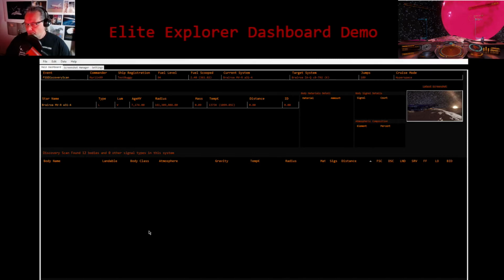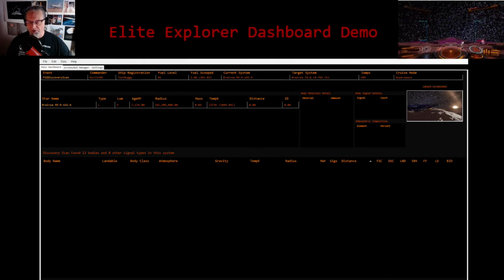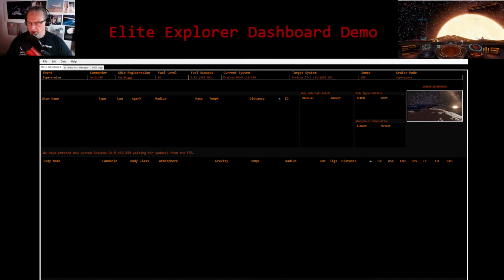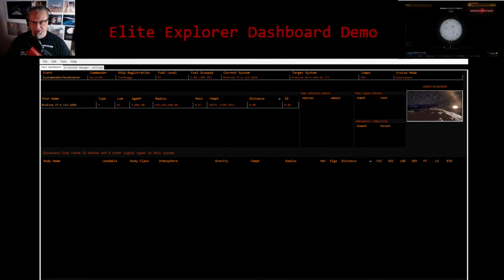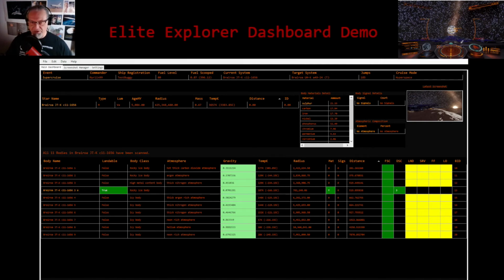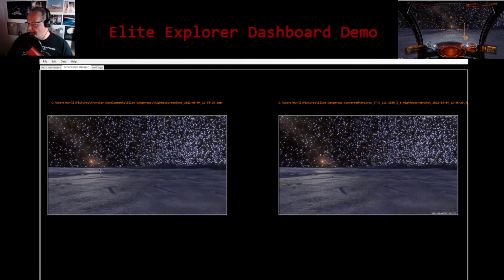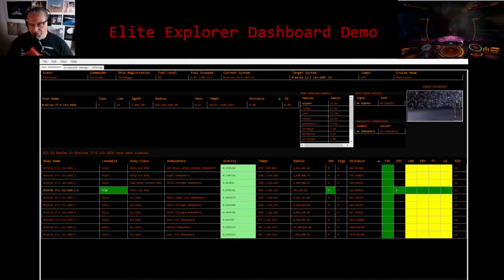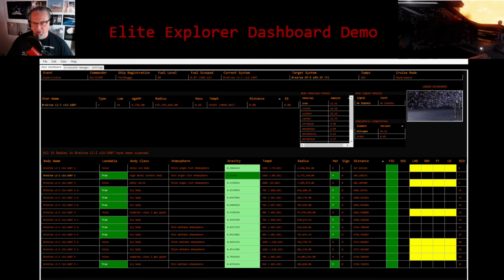EliteExplorerDashboardDemo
Demo of the Elite Dangerous Explorer Dashboard that I will be releasing later today. This exploring dashboard uses the Journal log files to give a near real-time display of events as you work your way through the galaxy. Many more details in the video.